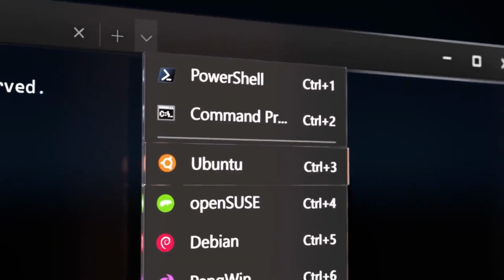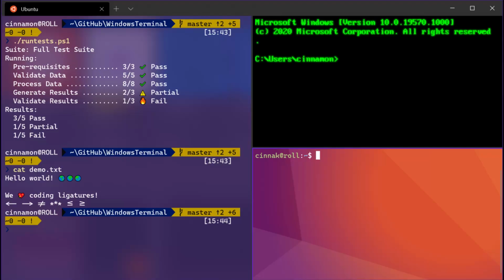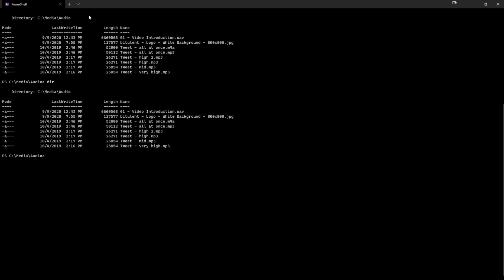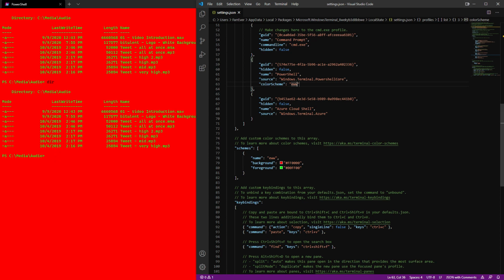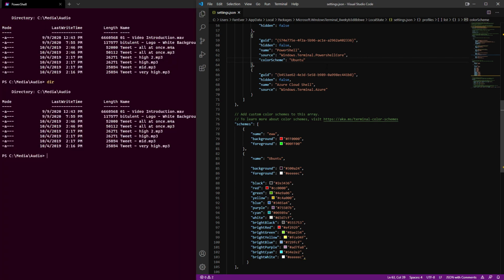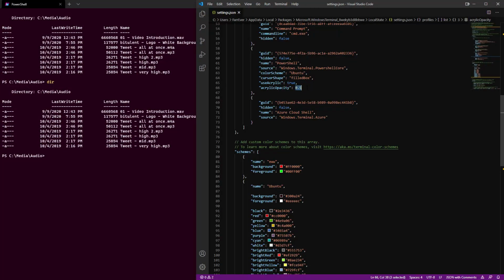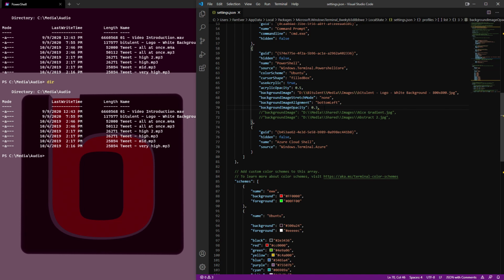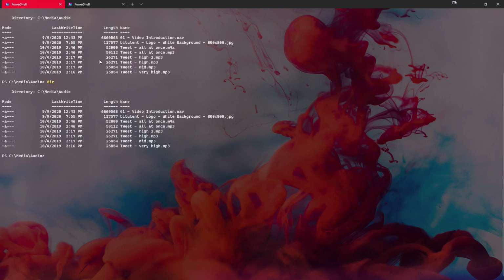How to Customize the Appearance of Windows Terminal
So...you’ve seen some of the shiny and tricked out images and videos of Microsoft’s Windows Terminal but yours looks just like any other command prompt or shell you’ve had before.  Well, how do you get some of that shiny?  Today, we’re going to show you.